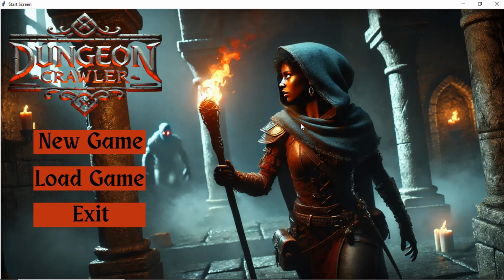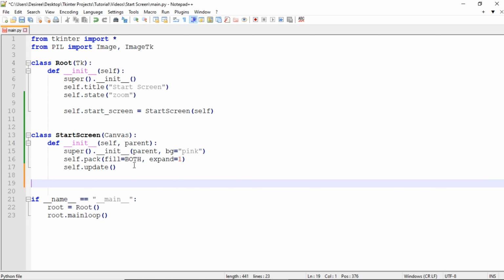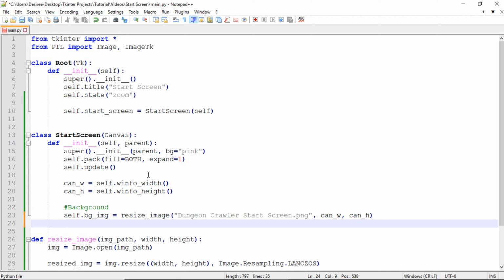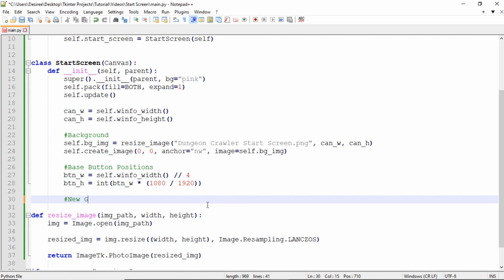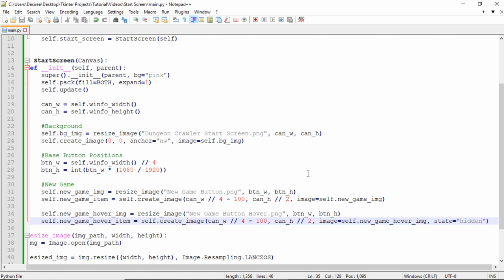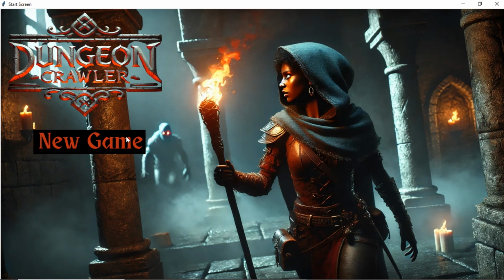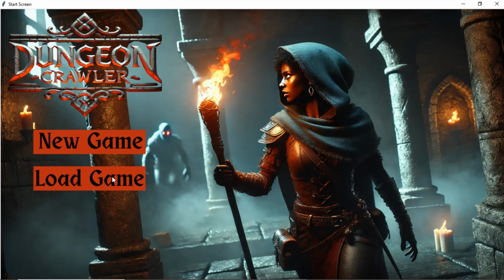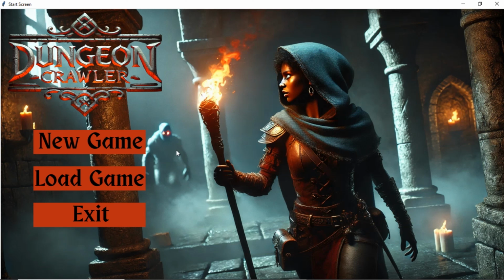Python Tkinter Tutorial | How to Create a Start Screen with Images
In this video, we create a simple Start Screen with buttons that have a hover effect in Python Tkinter.

TIMESTAMPS

00:00 Intro
00:20 What You Need
00:30 Starter Code
00:36 Creating the Start Screen
02:05 Displaying the Background Image
05:38 Displaying the New Game Button
08:33 Adding Hover Effect to New Game Button
12:46 Displaying the Load Game Button
16:22 Displaying the Exit Button
16:34 Outro